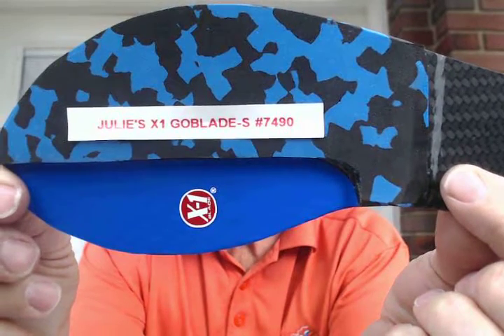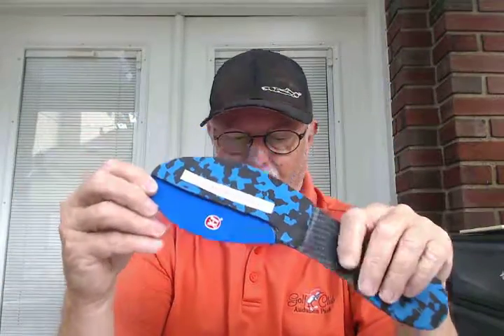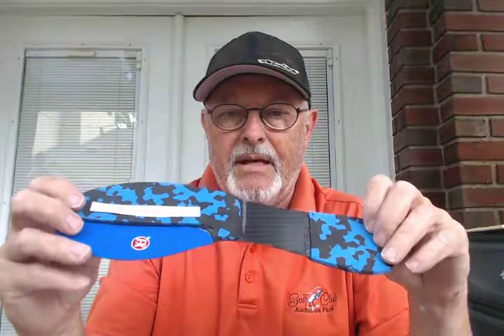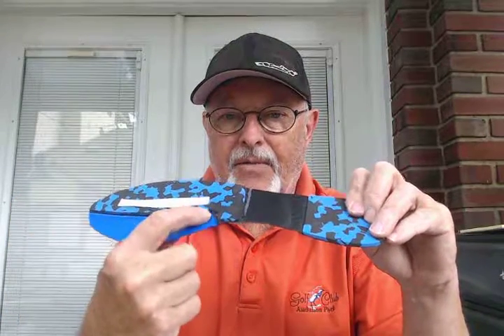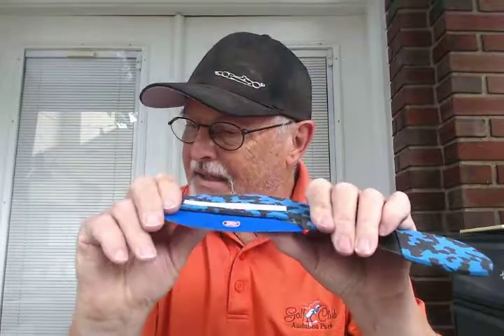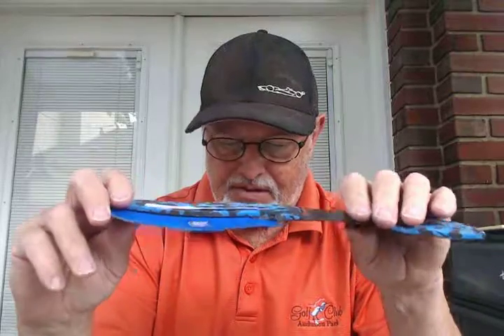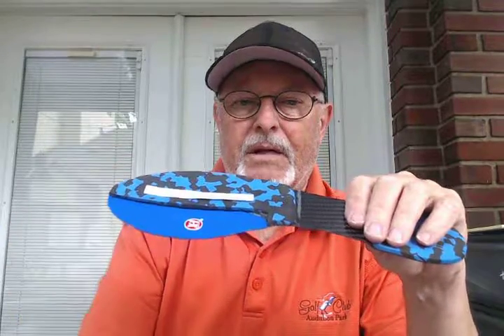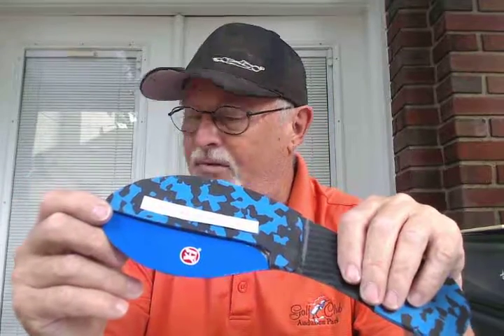Sesamoiditis: X1 GoBlade -S #7490 to Julie in Springfield, VA